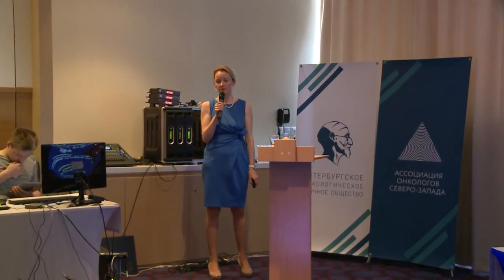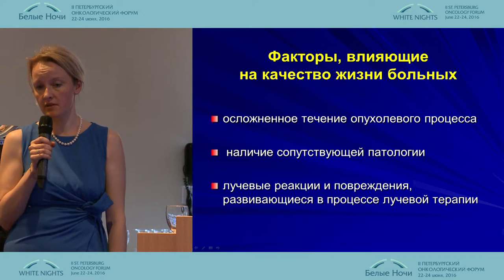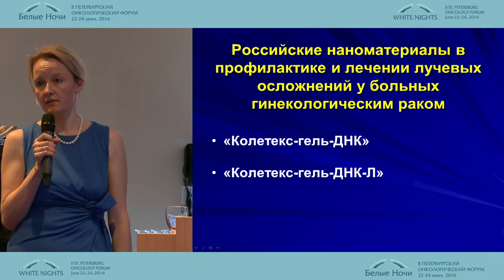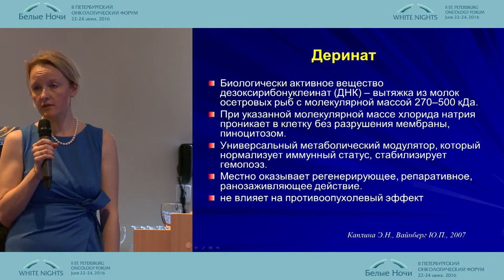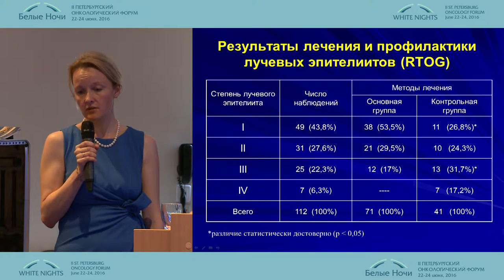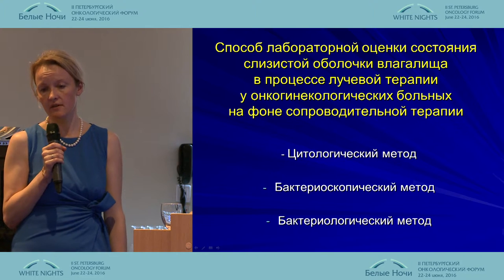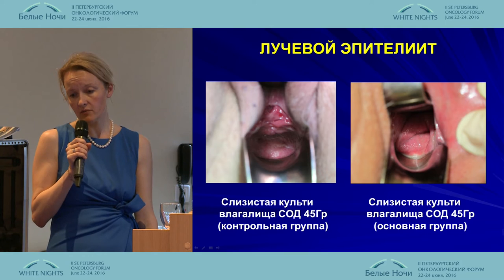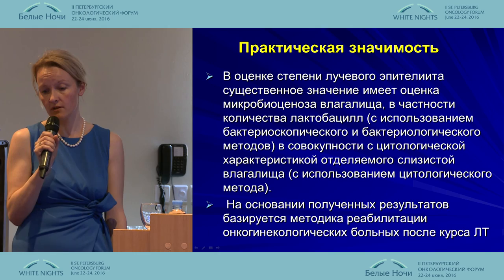Supporting therapy in radiation treatment of cancer of female genital tumors